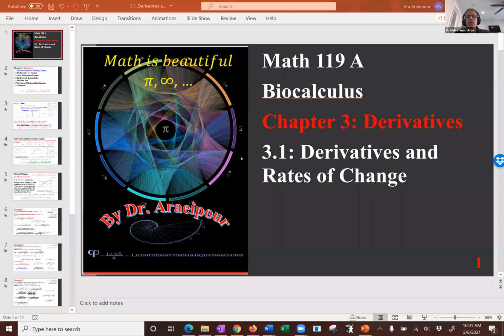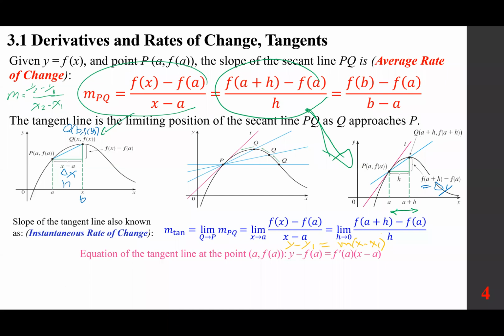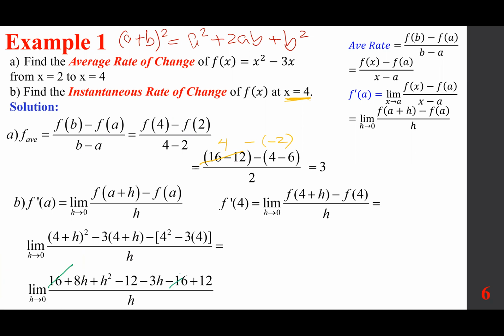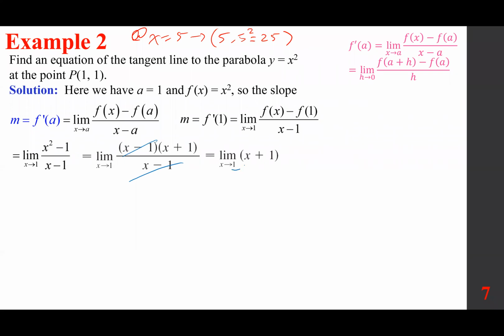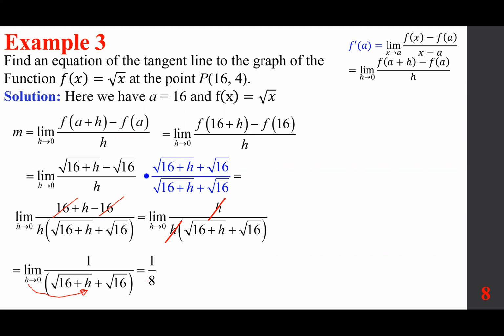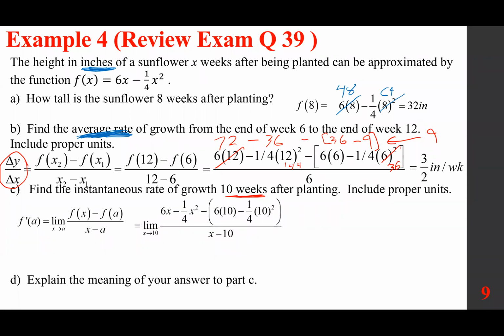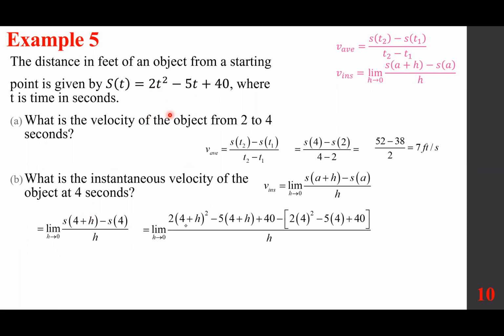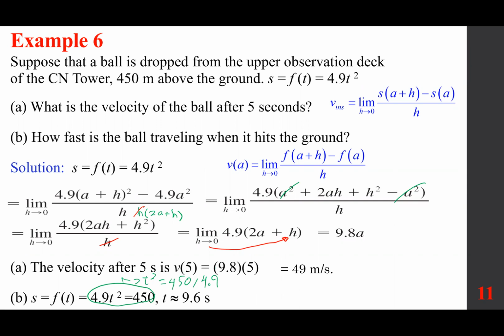Section 3.1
Section 3.1 Derivatives and Rates of Change